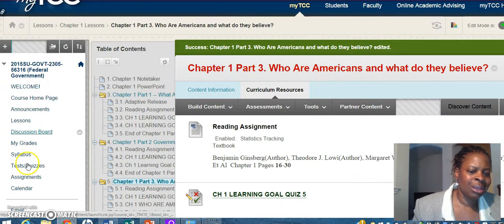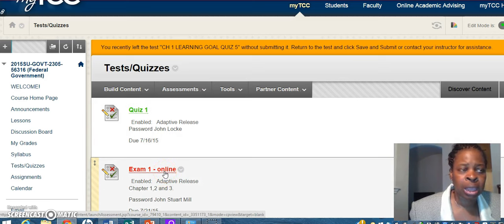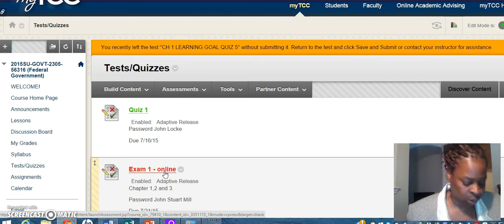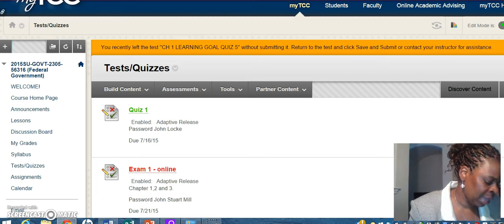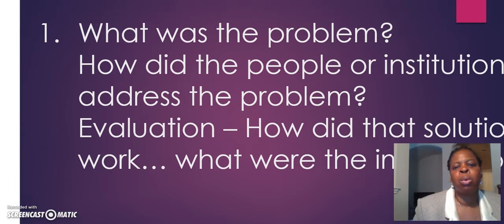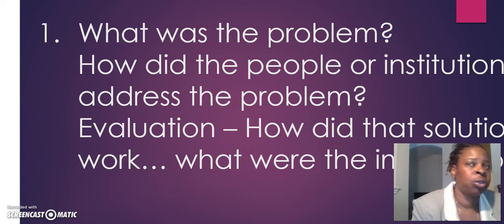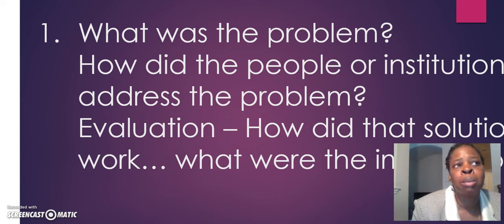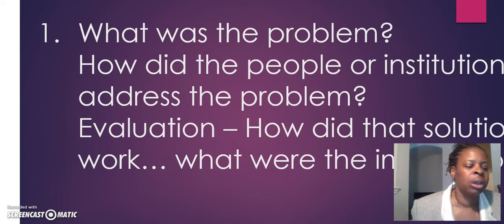Exams and Quizzes in the online class.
Video explaining the though process behind major assessments in the course.